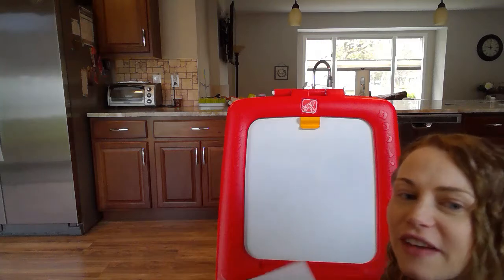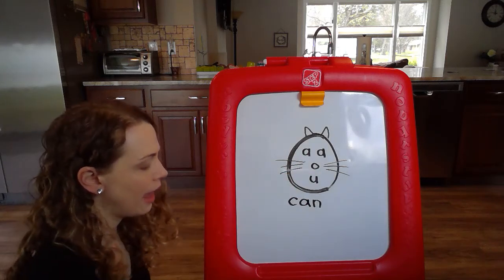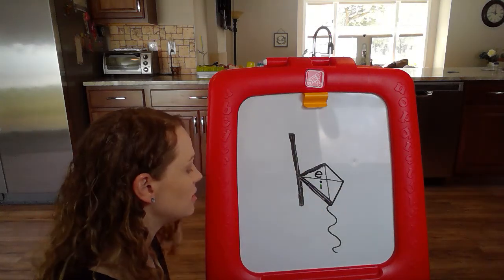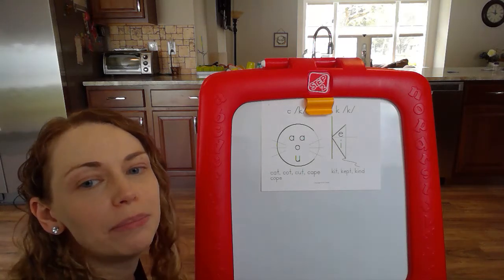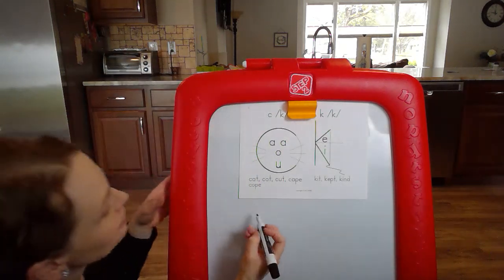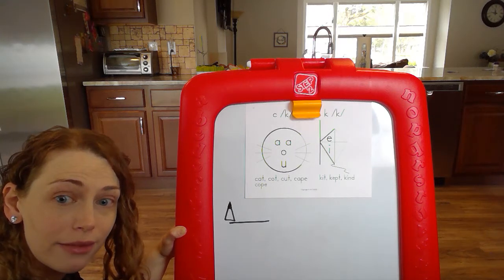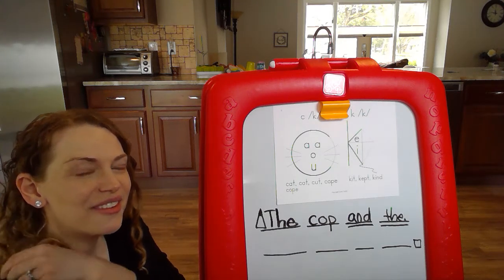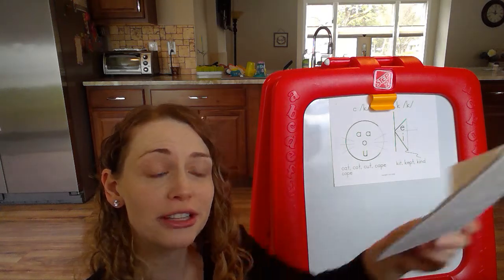C vs K Lesson with CVC Words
This lesson uses components from the Orton-Gillingham approach.